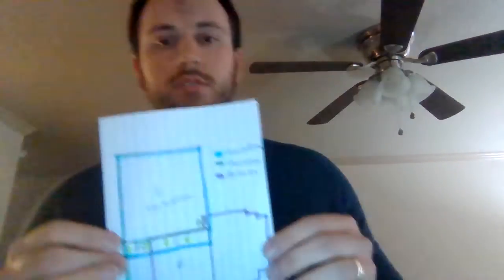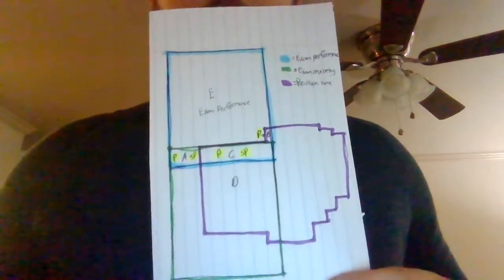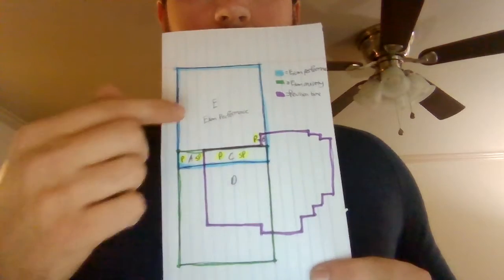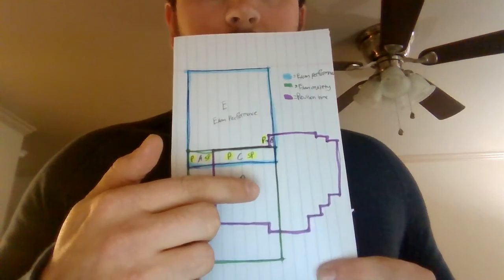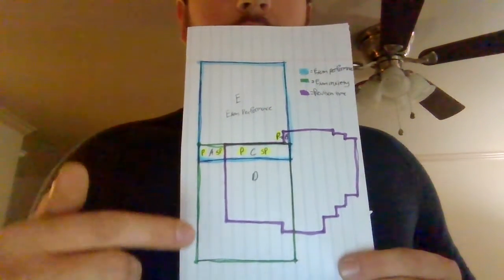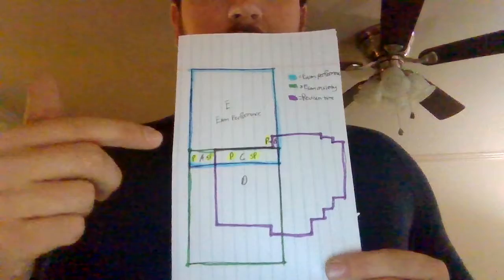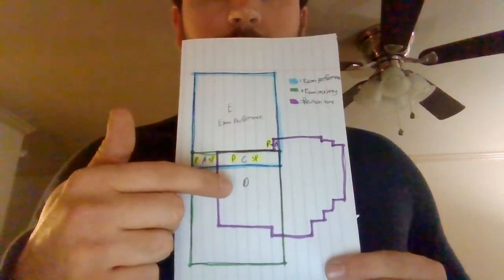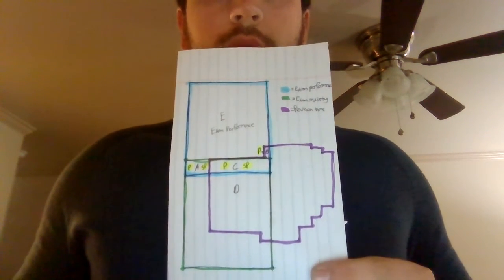S Buckman Disscussion 5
Talking about Bivariate, Biserial, Semi-partial, and partial correlations